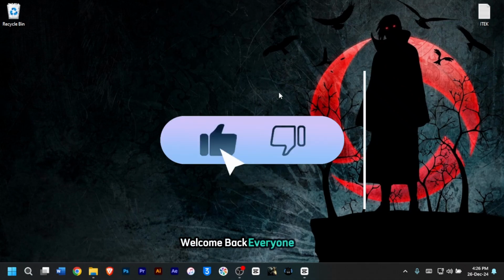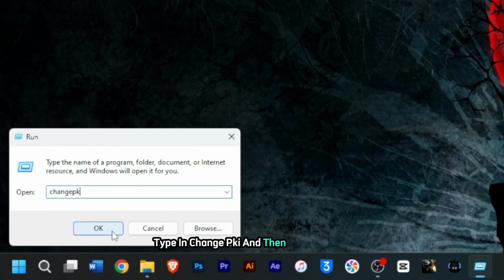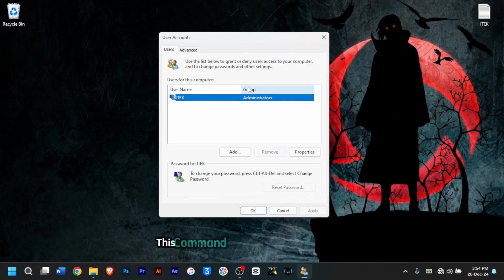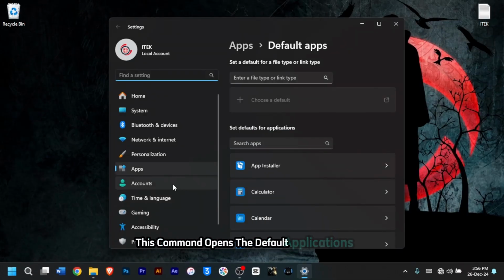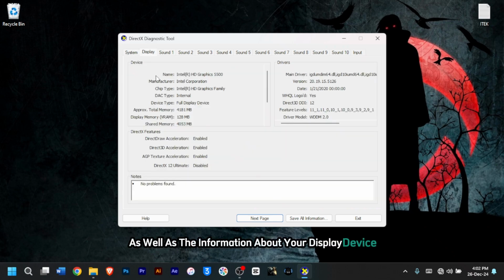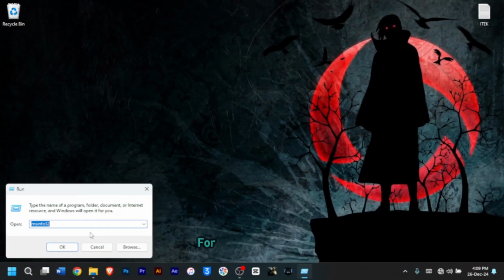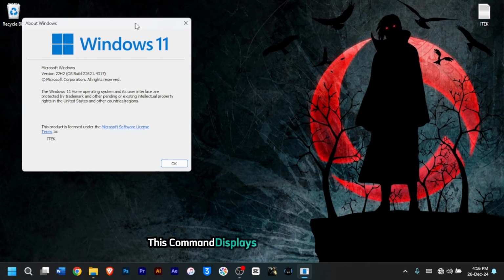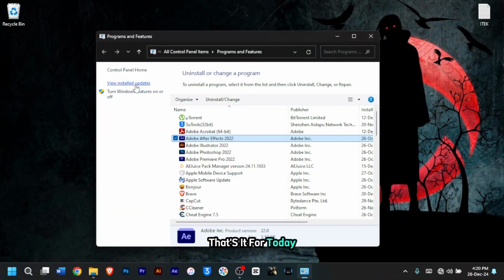Discover 17 Secret Run Commands to Unlock Hidden Windows Tools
I bet only a handful of Windows users know about these powerful RUN tools that give quick access to a variety of useful features and settings.
I’m sharing the 17 best ones I’ve found, but let me know if you'd like me to bring even more your way!